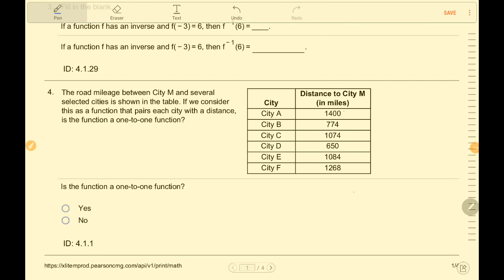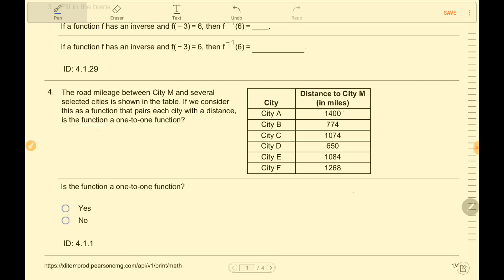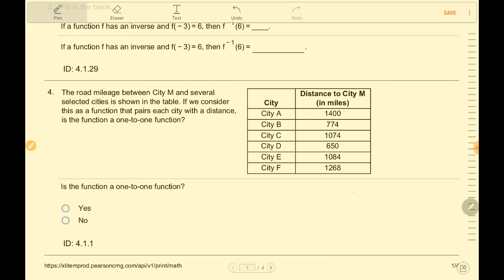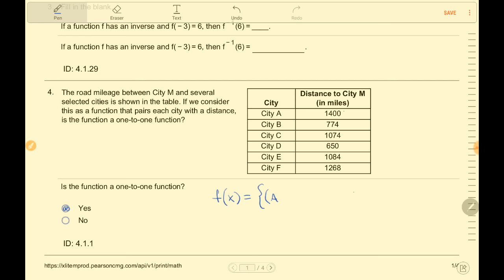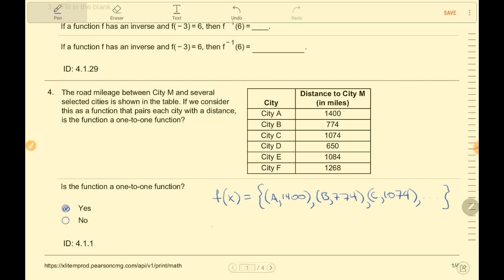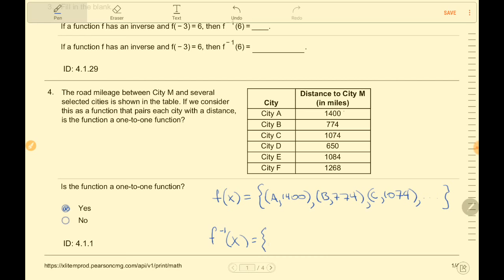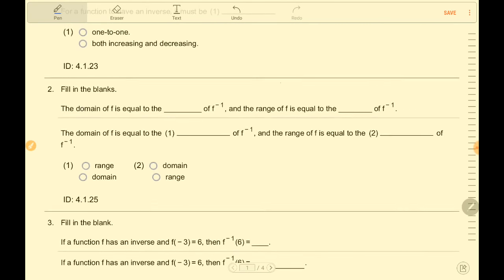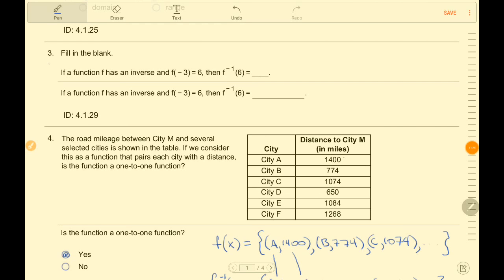Inverse Functions: One-to-one ordered pairs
Review: What is a relation. Determine whether a relation is a function.
Extend: Learn how to determine whether an inverse function exists for the given function; i.e. test whether f(x) is one-to-one ("invertible").